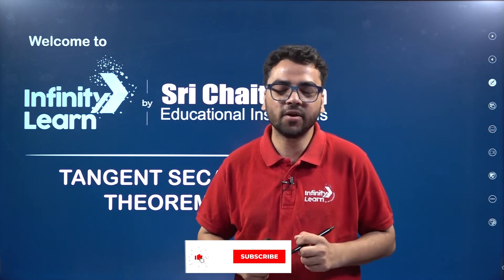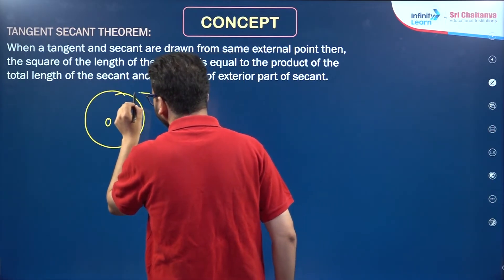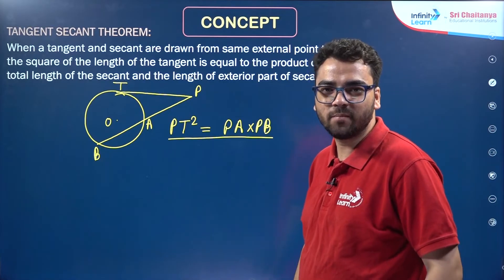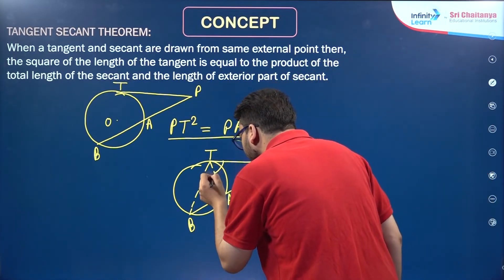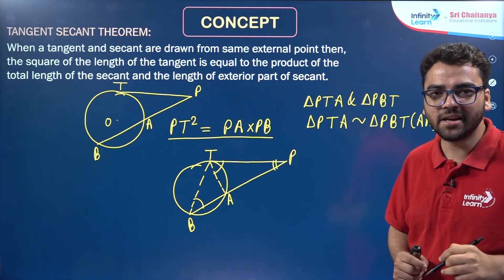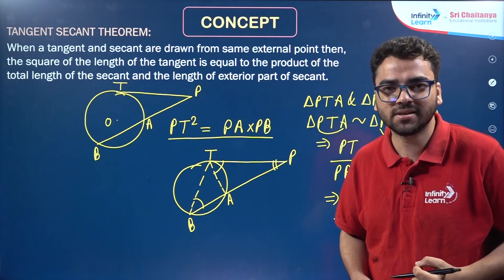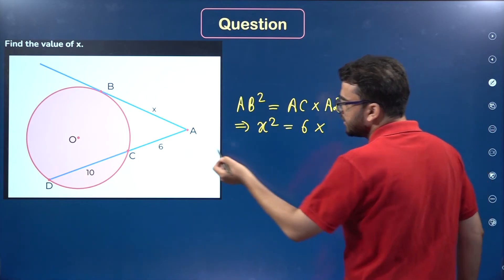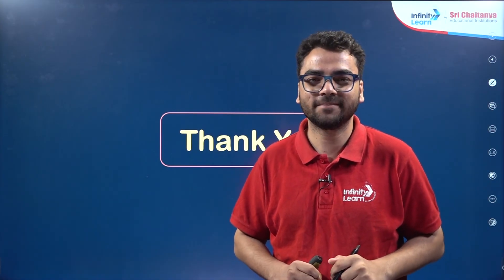Tangent Secant Theorem | Class 10 Math | Concepts Under 10 Mins | Math Tricks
Get to grips with the Tangent Secant Theorem in under 10 minutes! This concise tutorial is tailored for Class 10 students, breaking down the theorem and its applications in a clear and efficient manner. Perfect for quick revision or mastering this key concept in circle geometry.

The Tangent Secant Theorem is a fundamental result in circle geometry that relates the lengths of segments formed by a tangent and a secant intersecting a circle.

Statement: If a tangent and a secant intersect a circle from an external point, then the square of the length of the tangent segment is equal to the product of the lengths of the secant segment and its external part.

Applications:
➜The theorem is used to solve problems involving tangents and secants in circle geometry.
➜It helps in finding unknown lengths in geometric configurations involving circles.

*FAQs*
►What is the tangent secant theorem?
►What is the tangent segment theorem?
►What is the tangent secant segment theorem 10th?
►How to prove the tangent secant theorem?
►What is the secant theorem Class 10?